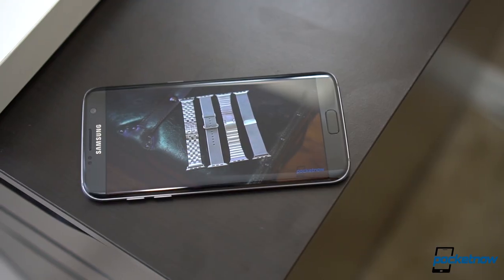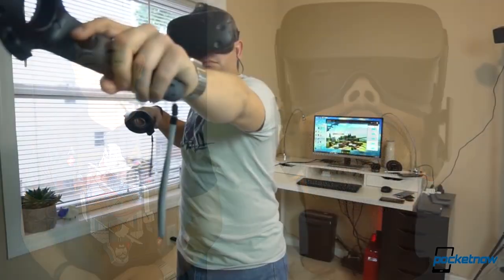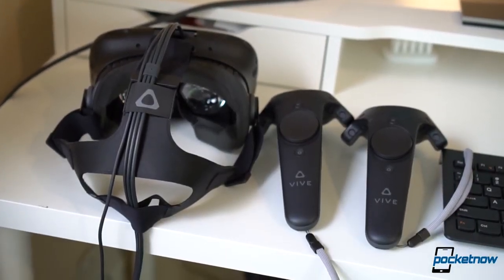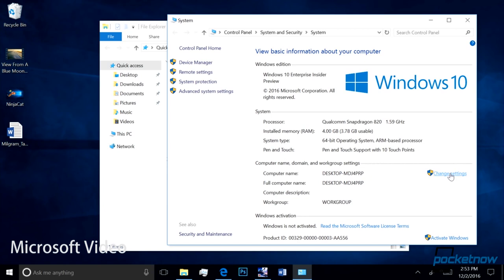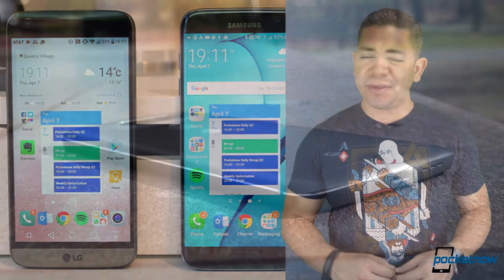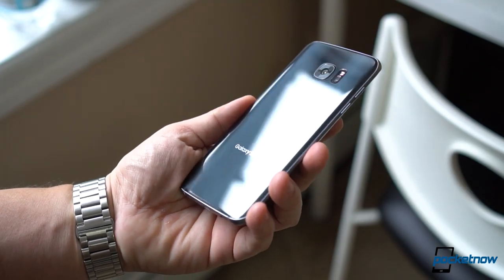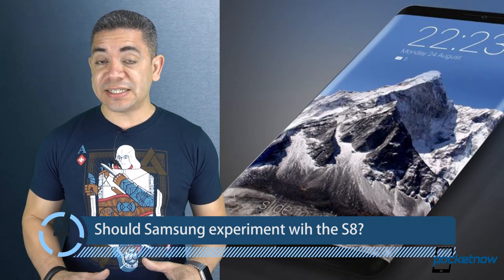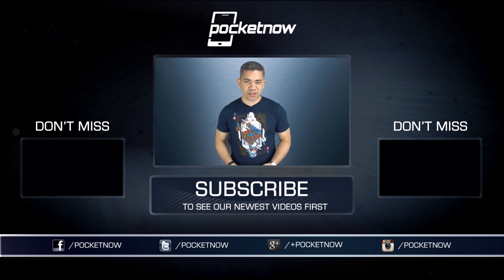Samsung Galaxy S8 all screen design, all-glass LG G6 & more - Pocketnow Daily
Stories:
- Samsung, Google, HTC, Oculus, Sony and Acer join hands to form Global Virtual Reality Association /2016/12/08/samsung-google-htc-more-global-virtual-reality-association
- Black Pearl Galaxy S7 Edge debuts in ‘select markets’, Blue Coral reaches India /2016/12/08/black-pearl-galaxy-s7-edge-official-blue-coral-india
- ARM64-x86 emulation shown off for Snapdragon-powered full Windows 10 phones /2016/12/08/snapdragon-powered-full-windows-10-devices
- Glass class of 2017: all-glass LG G6 rumored, headphone jack stays in /2016/12/08/all-glass-lg-g6-rumored
- Fresh batch of credible Galaxy S8 gossip includes ‘all-screen front’, single rear camera /2016/12/08/samsung-galaxy-s8-rumors-all-screen-no-dual-camera

Watch today's Pocketnow Daily as we talk about the new Global Virtual Reality Association created to regulate the future of VR. Then we talk about the brand new and kind of late Samsung Galaxy S7 edge Black Pearl variant. We also discuss the recent innovation that just arrived from Microsoft's Windows 10, now working on Snapdragon processors. The LG G6 follows, now because we hear that there might be a new glass-on-glass design to come. We end today's show talking about the Samsung Galaxy S8 and a possible bezzel-less all screen design.